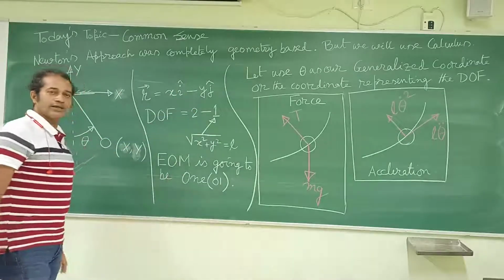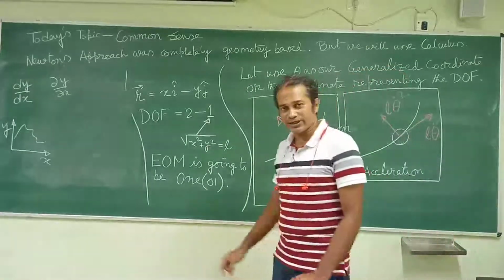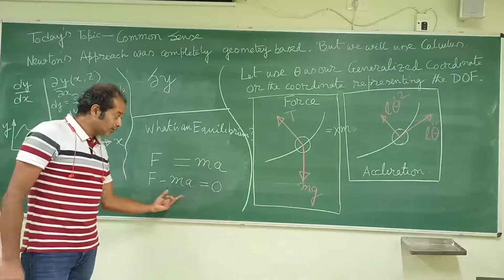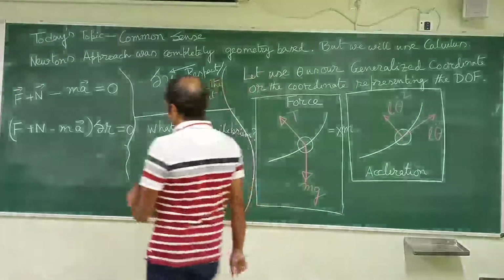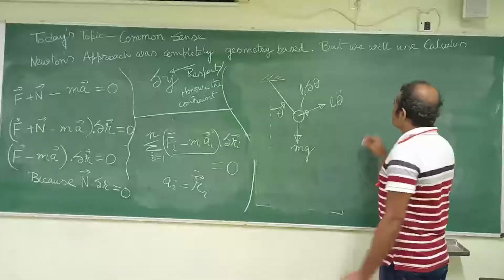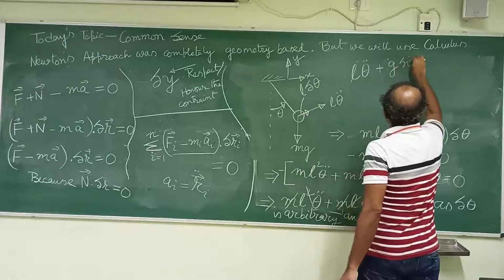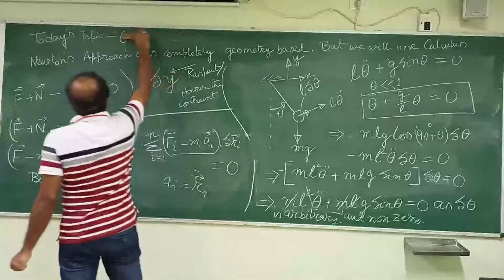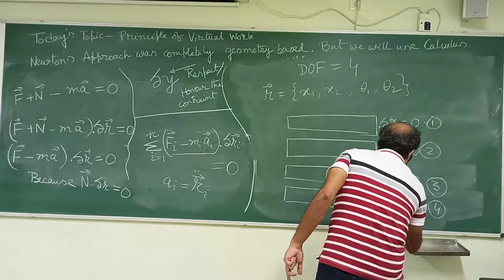ME207 Lecture-3 Principle of virtual work